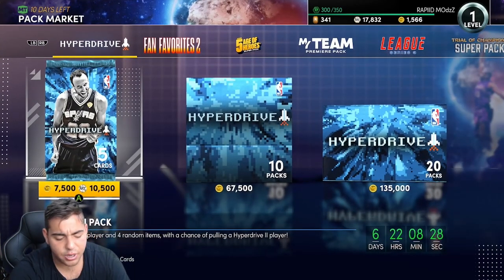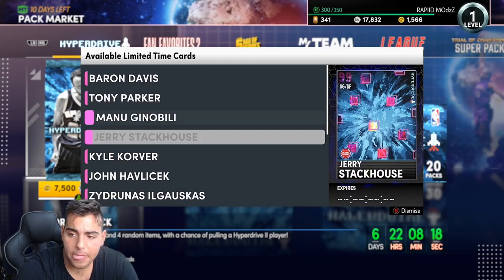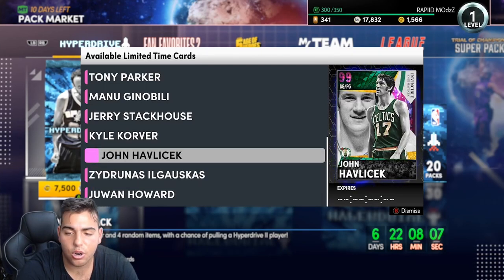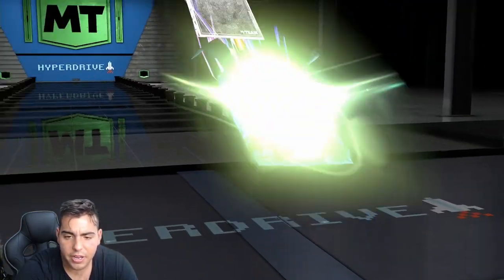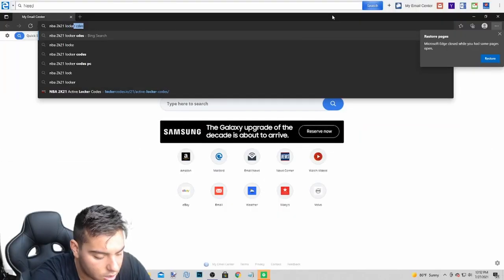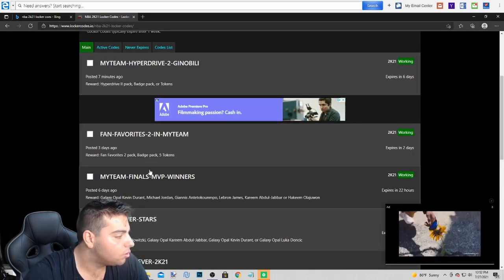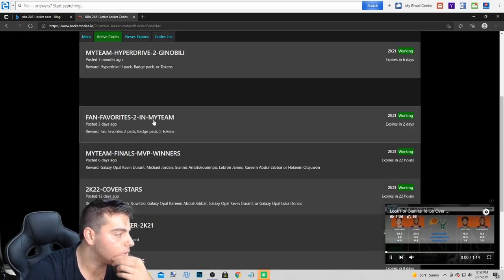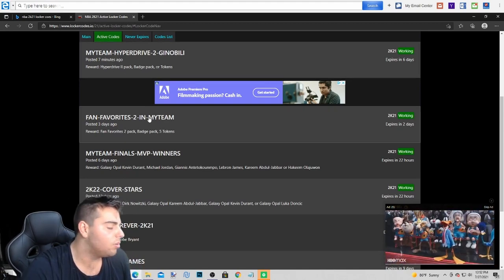INSANE NEW LOCKER CODES + NEW SUPER PACKS! | NBA 2K21 MY TEAM